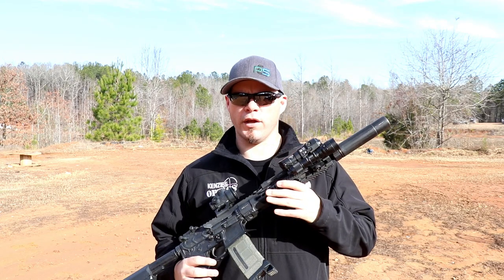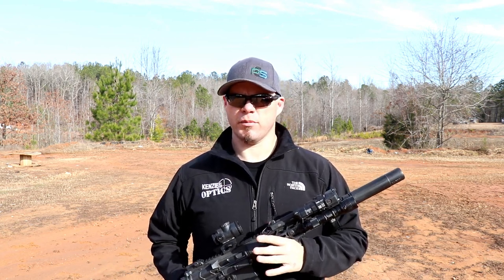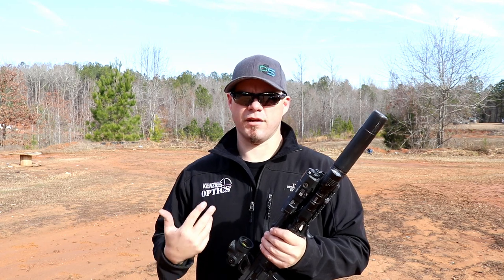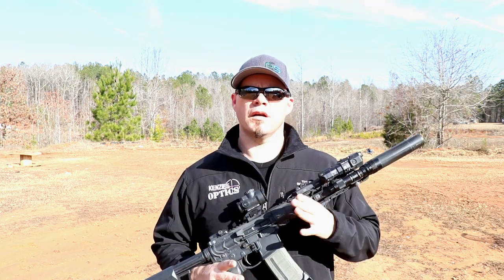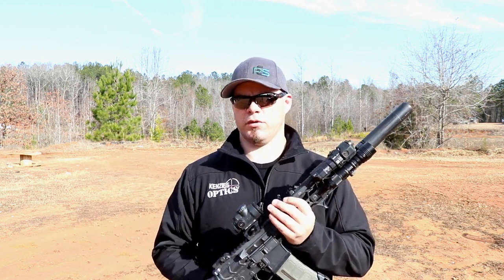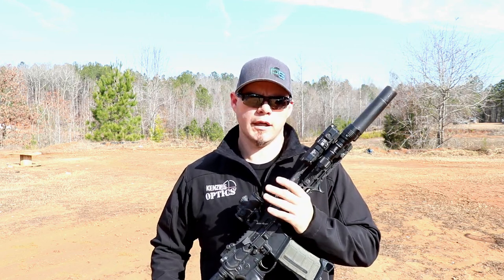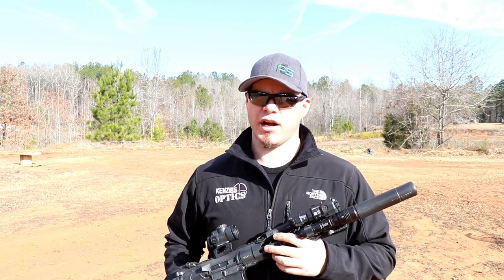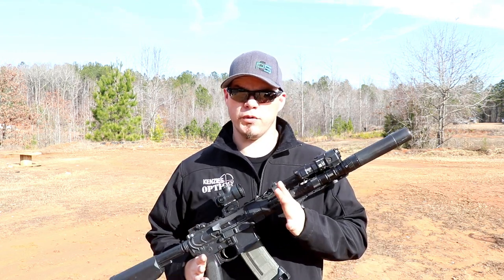BE Meyers MAWL C1+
After a year of use, Aarons review of the BE Meyers MAWL C1+.